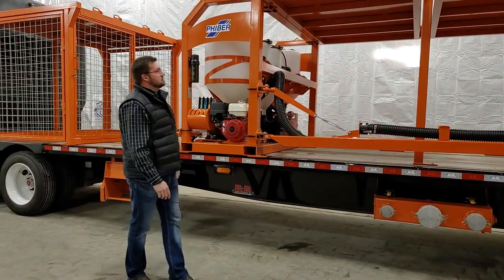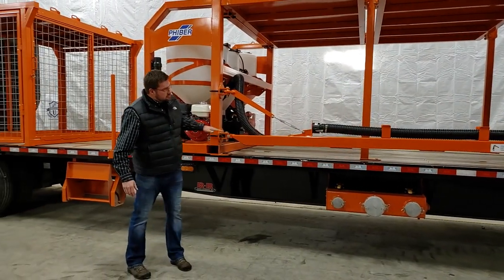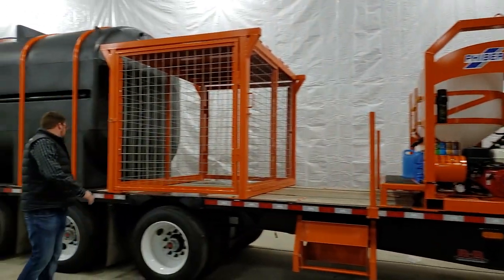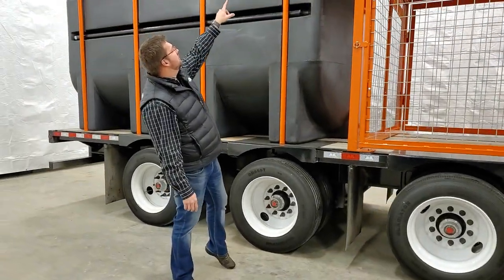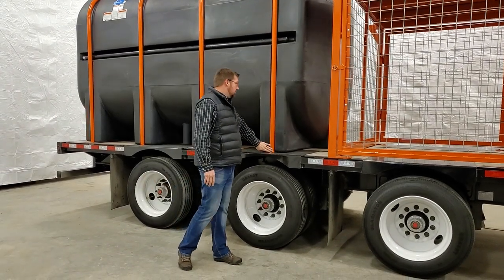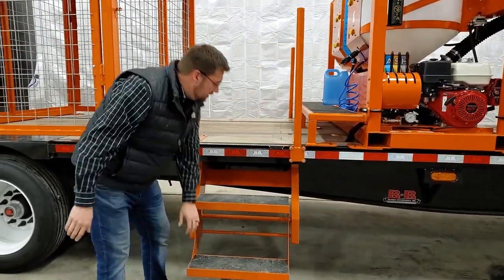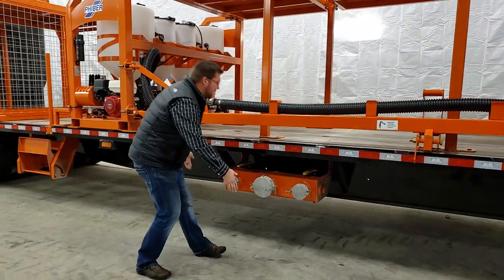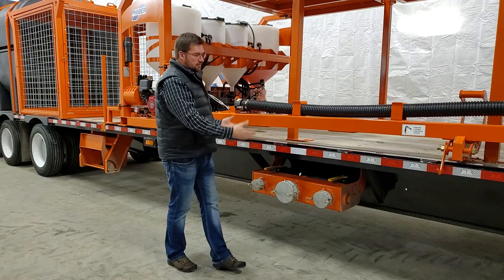Dash - Install & Plumbing Overview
An overview of how to install and plumb up a Dash spray tender.